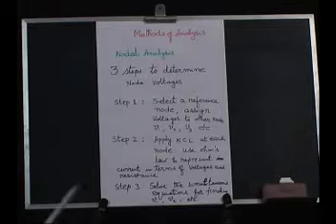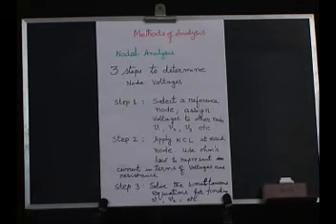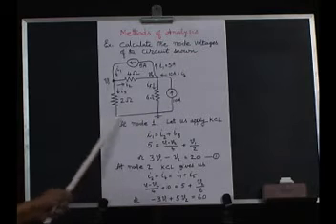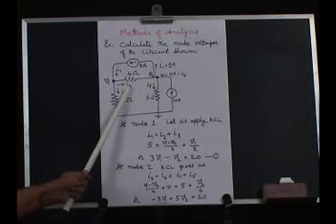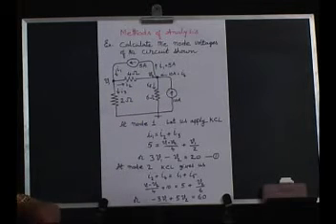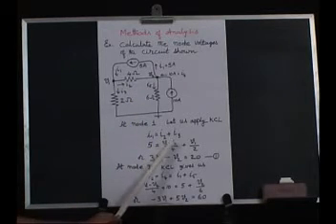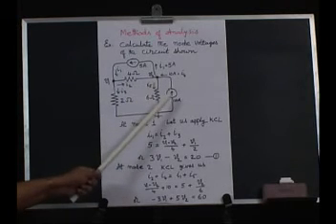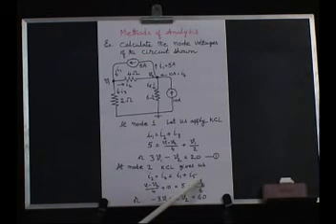PS Raju Nodal Analysis Part1